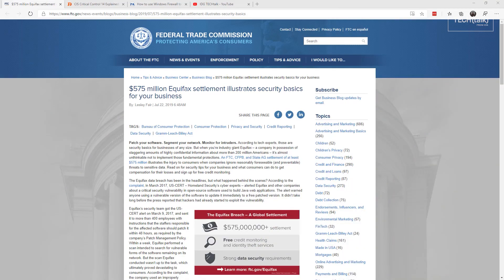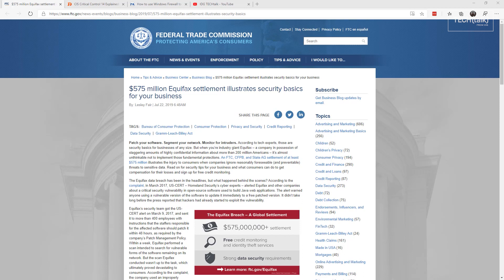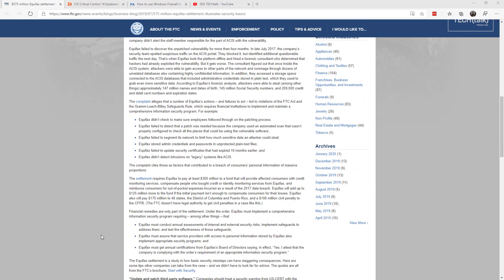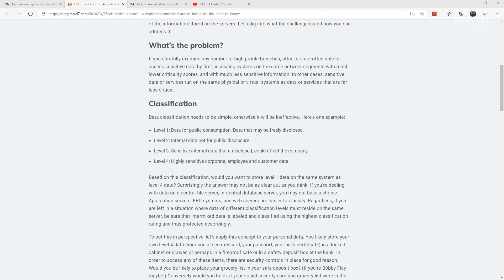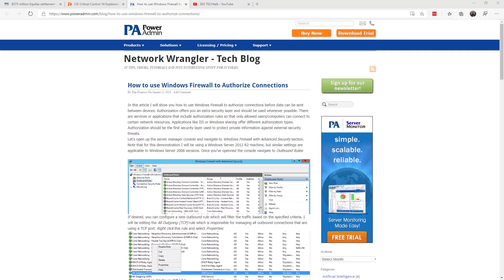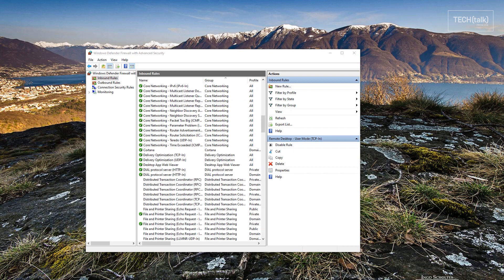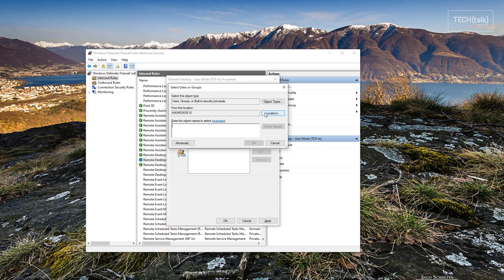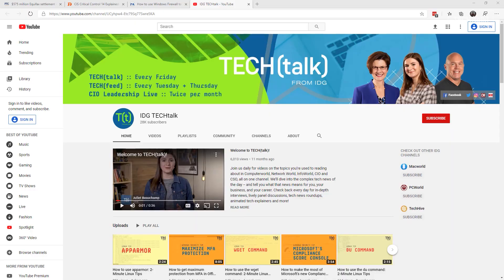How to better control access to your Windows network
Take stock of how people and devices access your network and block potential avenues of attack.